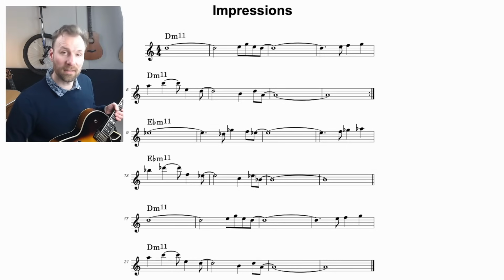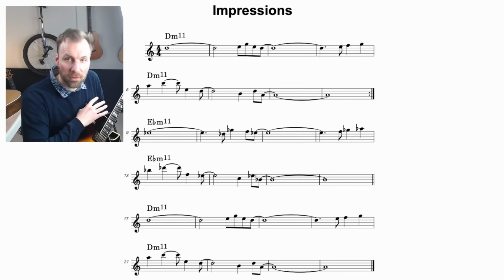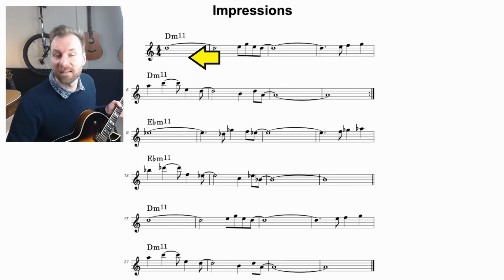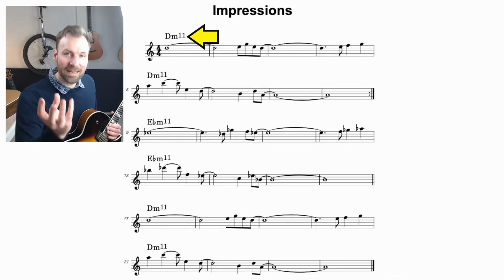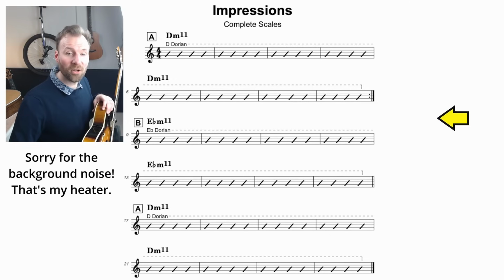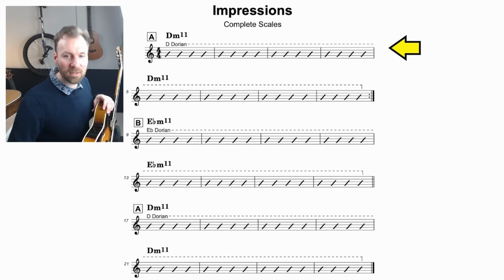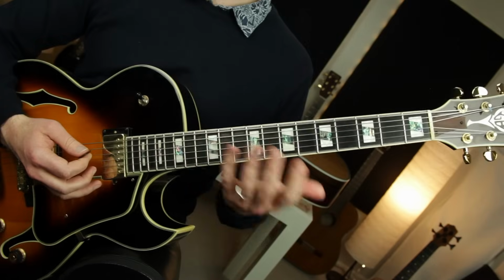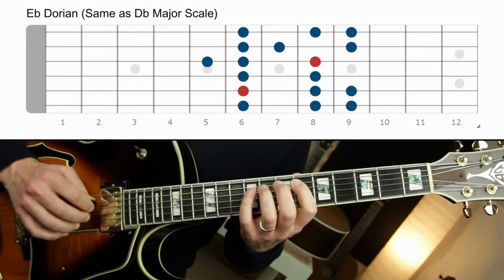Ultimate IMPRESSIONS Guitar Lesson (complete tutorial) | #3 of Top 25 Jazz Standards for Guitar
In this Impressions guitar lesson, you will learn the melody, chords, and scales needed to improvise over this classic jazz standard.
►► Get all the downloadable resources for this lesson (and many others) by becoming a premium subscriber

Already a premium supporter?

- Become a premium subscriber (and get downloadable resources for my lessons)

🔊 BACKING TRACK:
- The backing tracks for this series are now in a separate playlist. Click here for all the play-a-long jam tracks

💬 LESSON DESCRIPTION:
This is video #3 in my series on the top 25 jazz standards for guitar players.
This week's lesson is on the tune "Impressions."
Here’s what we cover:
- Why Impressions is worth studying
- Melody (with notation and tab)
- Easy chord shapes and common chord shapes
- Scales to improvise over Impressions
- A tip to help you internalize jazz standards
- Impressions guitar listening recommendation
If you want to confidently play over Impressions and develop a comprehensive understanding of the tune, then this video is for you.
I hope you enjoy this guitar lesson and find it beneficial.
Thanks! :)
~ Jared

🕛 VIDEO CONTENT OUTLINE (WITH TIMESTAMP LINKS):
00:00 - Impressions Guitar Playing Intro
00:07 - Jazz Standards Series Introduction
01:41 - Impressions Lesson Outline
03:02 - Why Learn Impressions?
05:15 - Impressions Melody (with guitar tab)
     05:54 - Melody Demonstration (215 BPM)
06:30 - Impressions Guitar Chords
     08:59 - Modal Chords Demonstration
13:15 - Scales for Soloing on Impressions
     13:37 - Complete Scales for Soloing
     17:10 - Soloing Demonstration With Dorian Scales
18:19 - Internalization Tip #3 for Jazz Standards
20:22 - FREE Guitar Scale Diagrams Download
21:53 - Top Priority When Learning Jazz Standards
22:56 - Impressions Guitar Listening Recommendation
23:42 - Next Jazz Standard